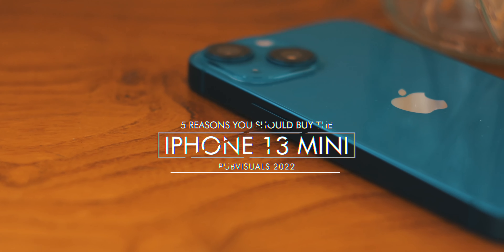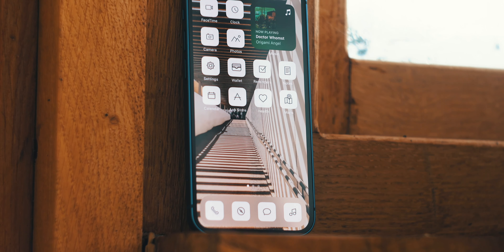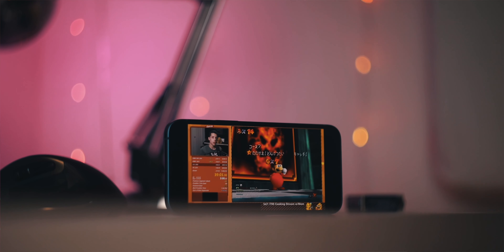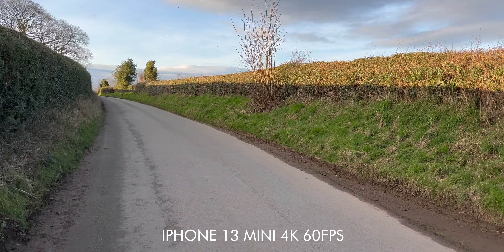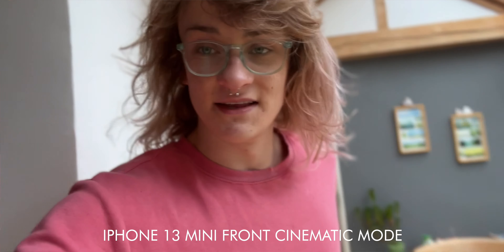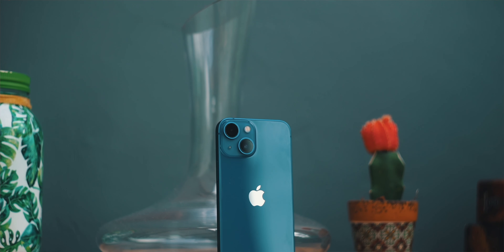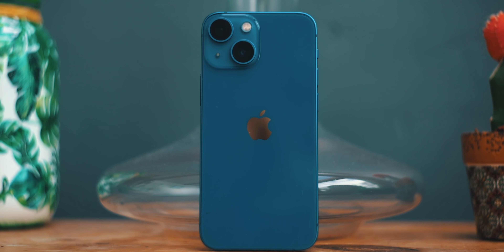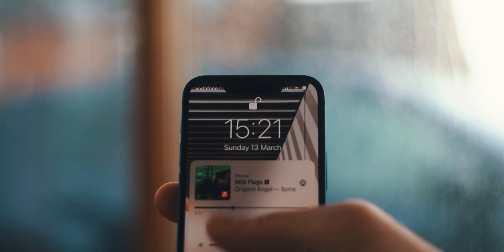5 Reasons You SHOULD BUY The iPhone 13 Mini!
5 Reasons You SHOULD BUY The iPhone 13 Mini!

The iPhone 13 mini has been my daily driver for the last few months, and I've had an absolute blast using it.  It's probably my favorite phone I've ever owned.  Here are my top 5 reasons as to why you should consider picking up an iPhone 13 mini as your phone for 2022.

While these videos are completely free for you to watch, they take a considerable amount of time for me to make, so I'd be very grateful if you used my Amazon Affiliate link. (It doesn't cost you a penny and I get a bit of kickback)

My equipment:
Camera: Canon EOS R
Lenses: Canon 24-70L, Canon 17-40L
Microphone: Neumann TLM 102, Rode VideoMic
Computer:  2020 M1 MacBook Pro
Editing software: Final Cut Pro X/Premiere Pro CC
Music/Audio software: Logic Pro X